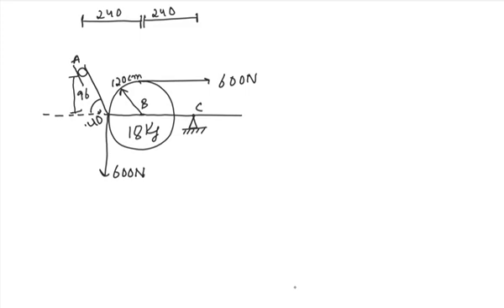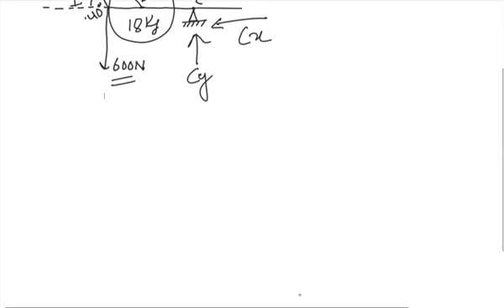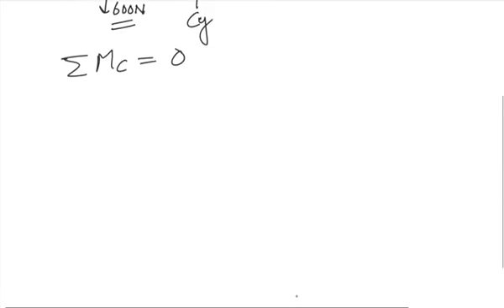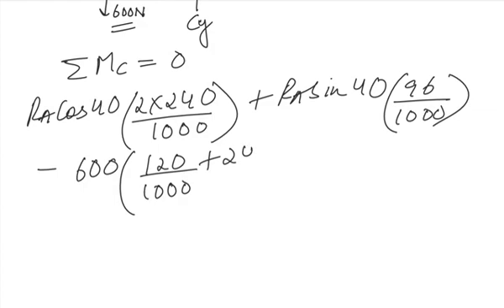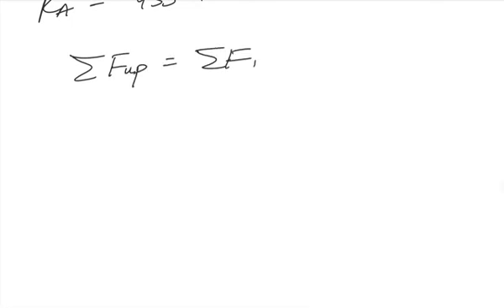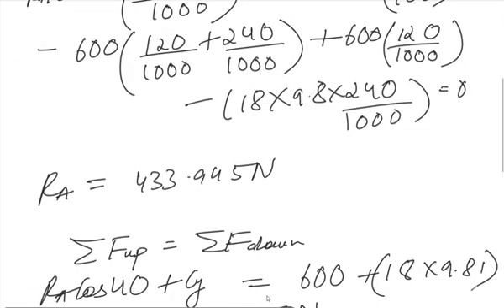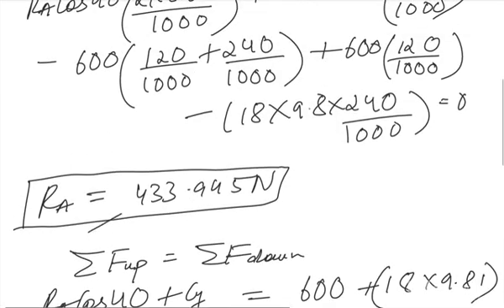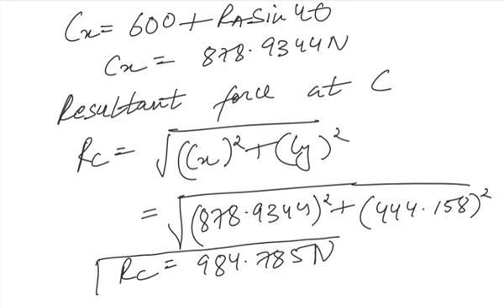The homogeneous 18 kg pulley is attached to the bar ABC with a pin at B. The mass||Video solution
The homogeneous 18-kg pulley is attached to the bar ABC with a pin at B. The mass of the bar is negligible. The cable running over the pulley carries a tension of 600N. Determine the magnitudes of the roller support reaction at A and and hinge reactions at C.

I have provided the google drive link of the question

This question belonged to the topic 2D force system and requires to calculate the moment about particular point. Hope you understand it, thank you🙏🙏🙏🙏